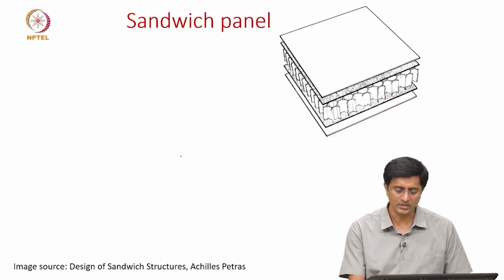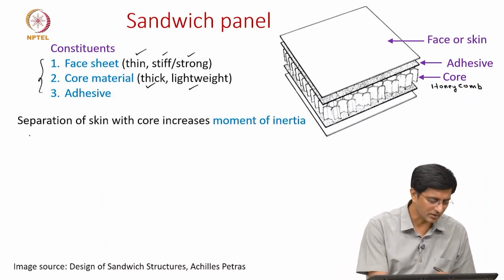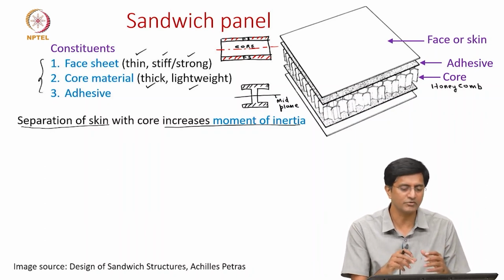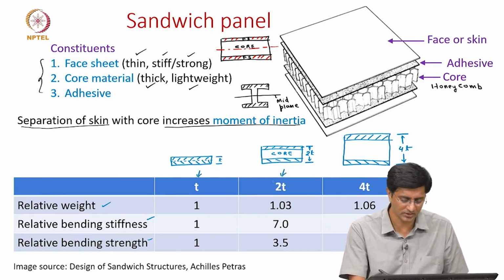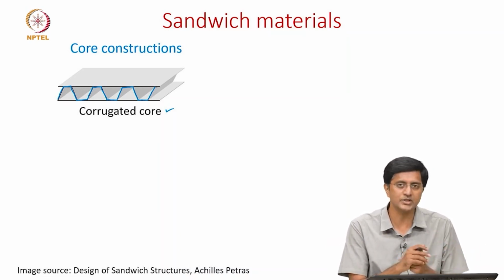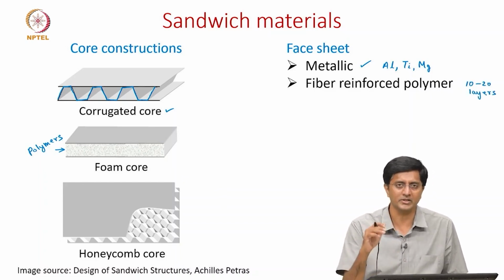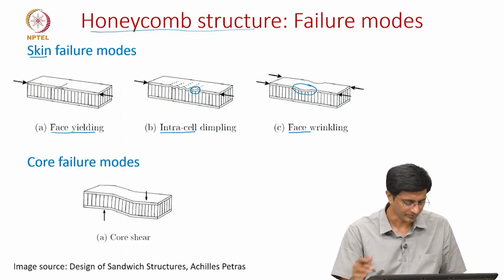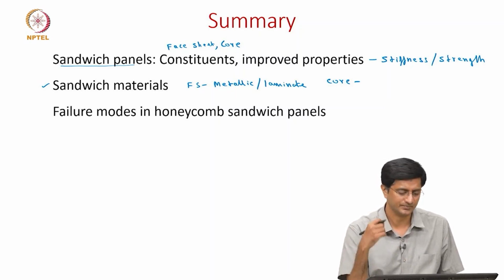Lec51: 12B Sandwich structures